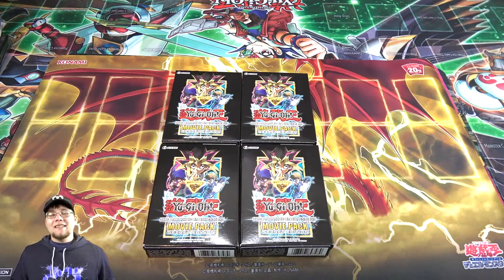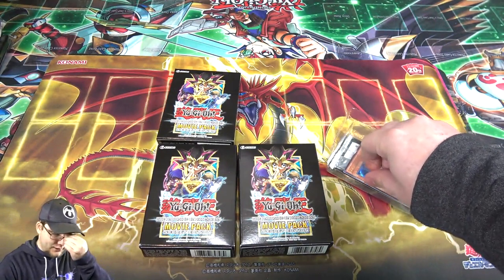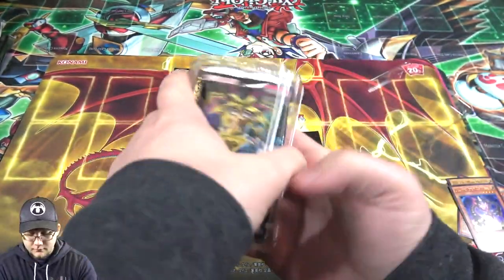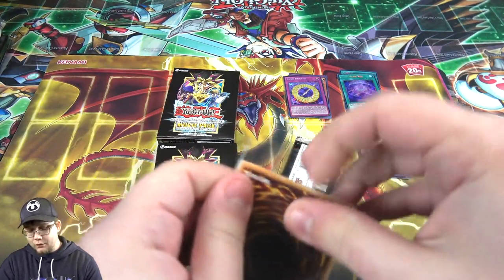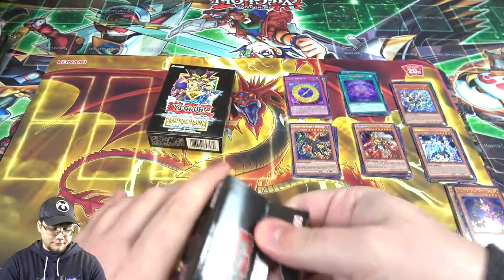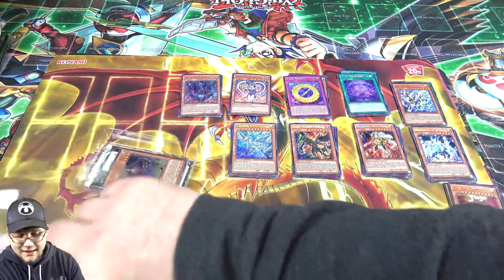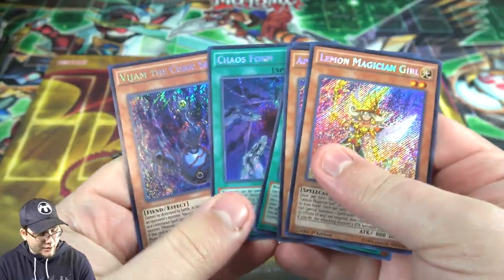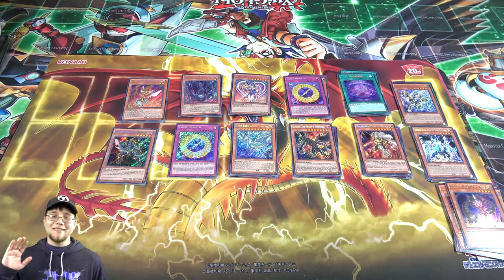Yu-Gi-Oh! The Dark Side of Dimensions Movie Pack Secret Edition Opening